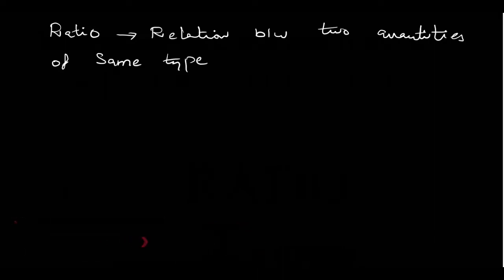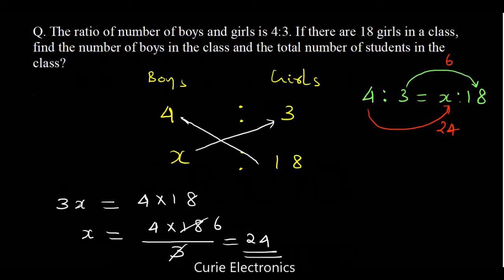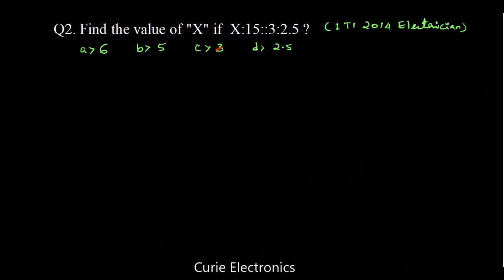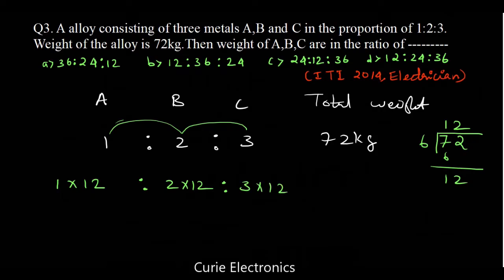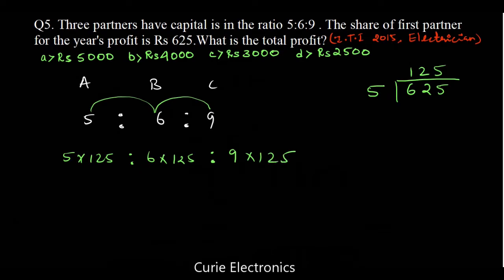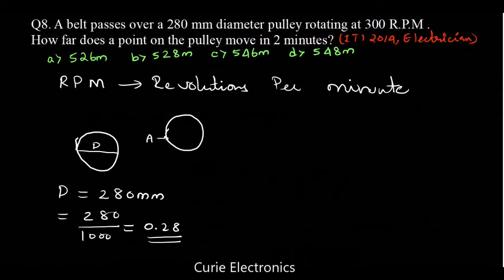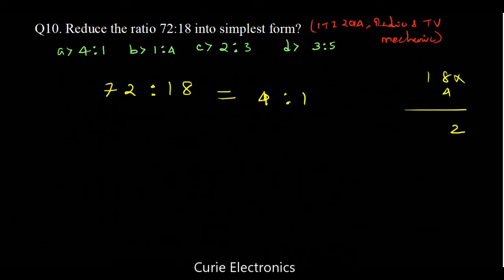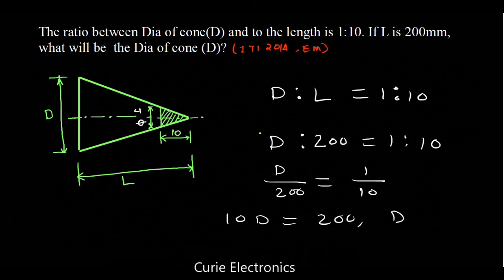RATIO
What is RATIO. 15 Questions and their solution based on RATIO.